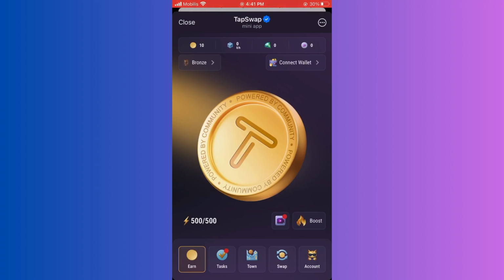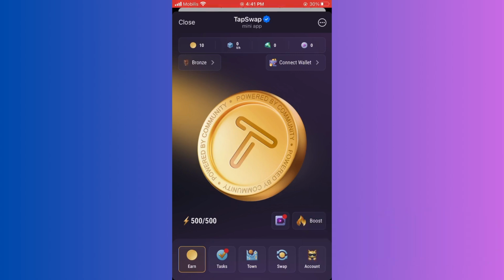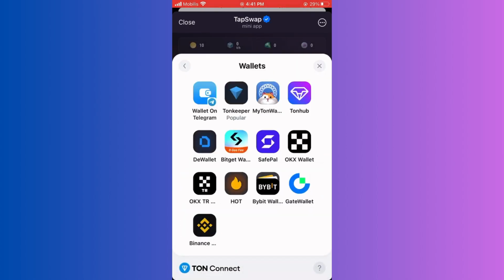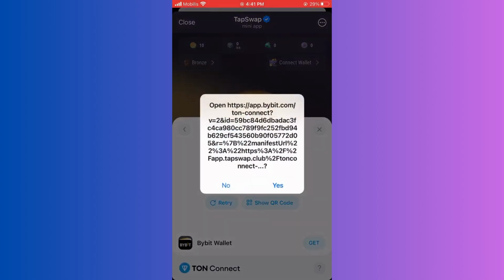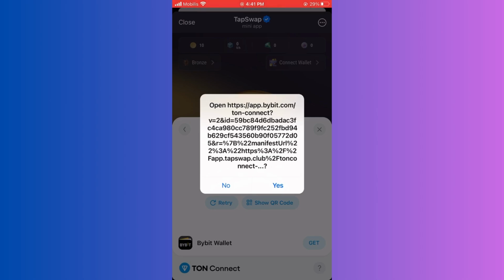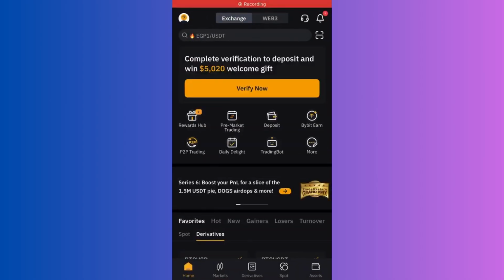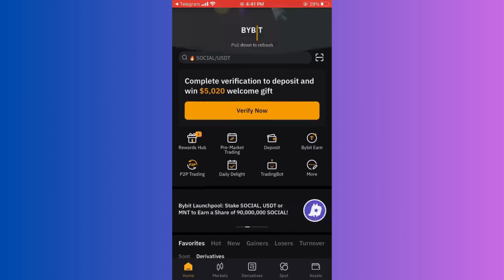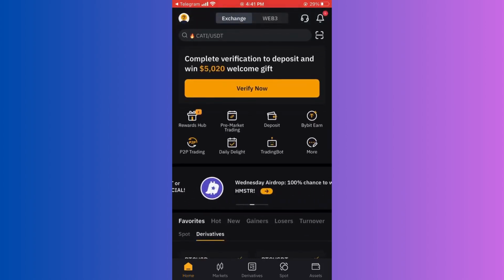How To Connect Tapswap To Bybit ( Quick and easy)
In this video I will show you how to connect tapswap to bybit 2024